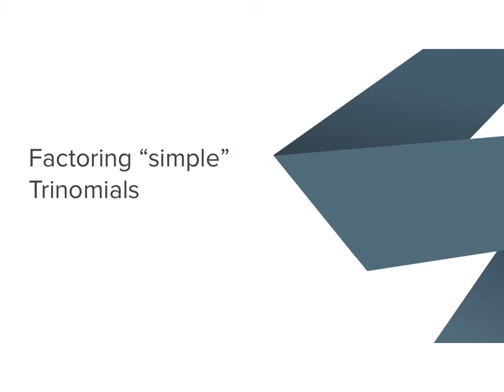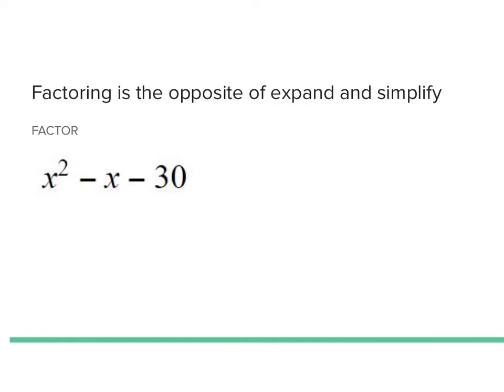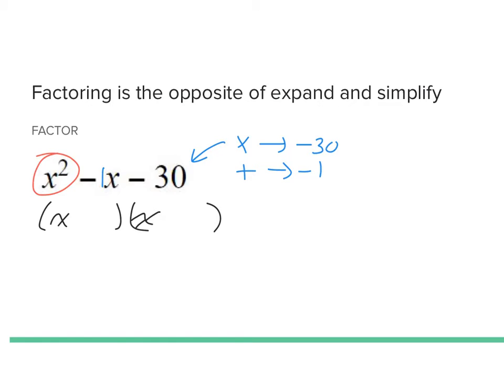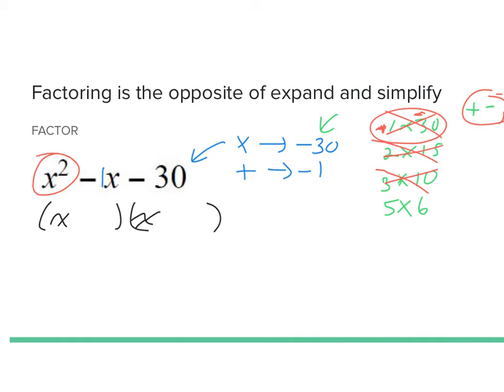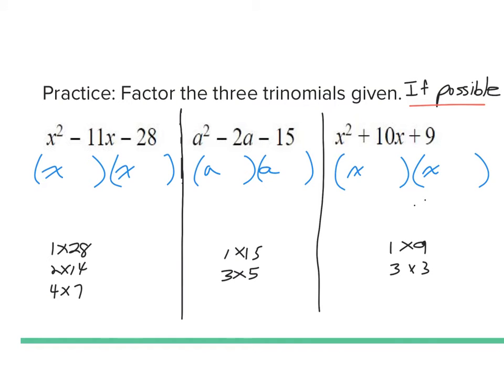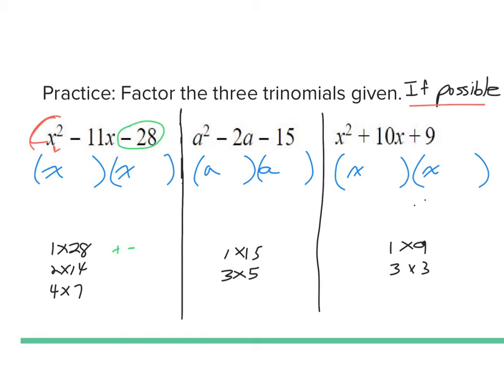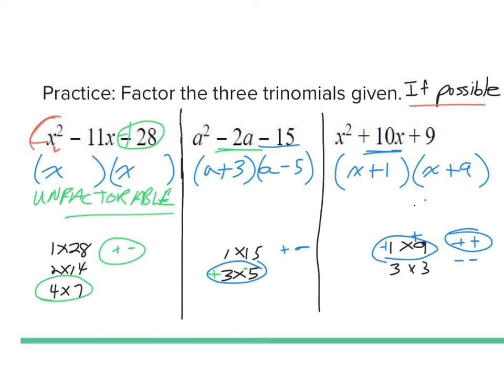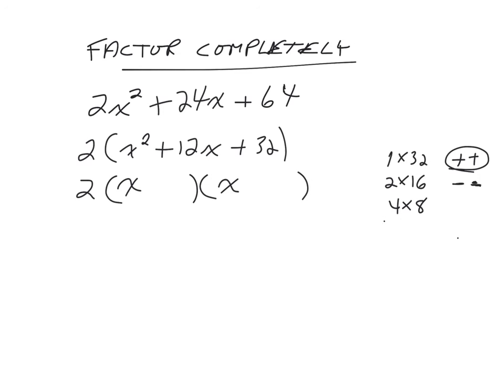Factoring Simple Trinomials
A lesson to teach factoring simple trinomials